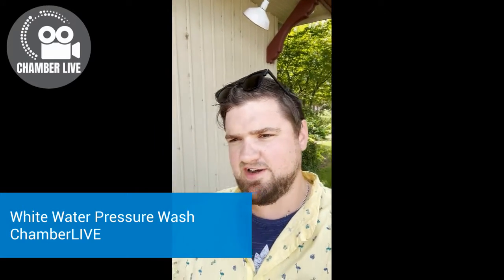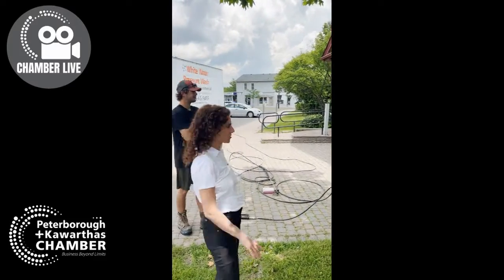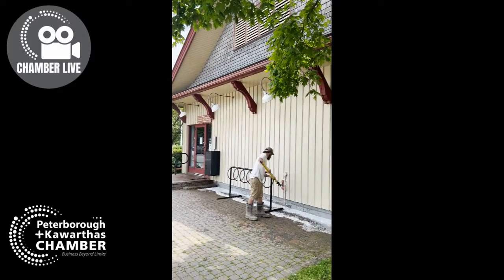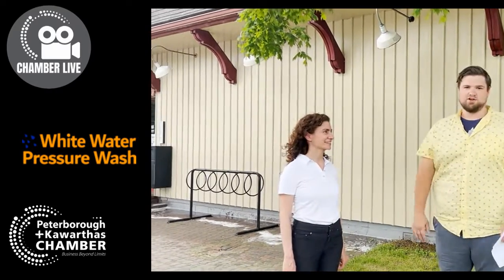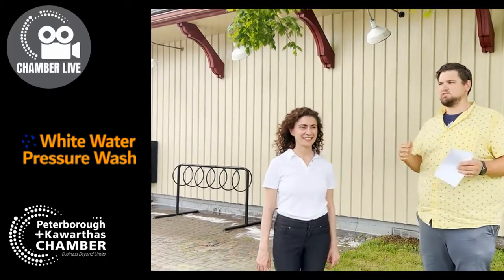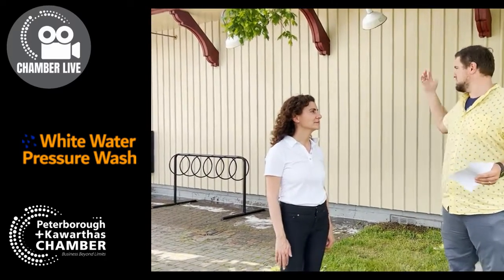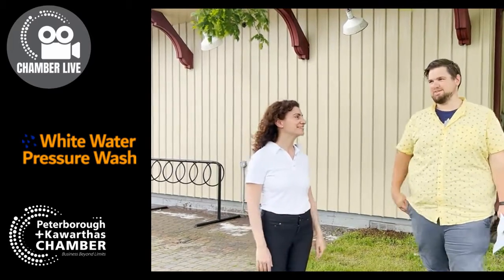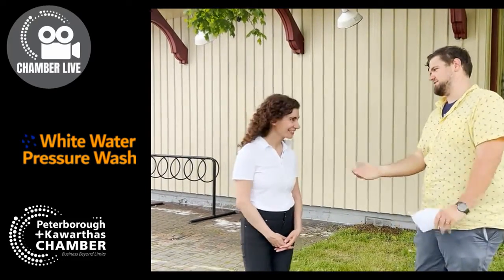ChamberLive with White Water Pressure Wash 💦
Meet White Water Pressure Wash and new owner Venessa Brown.

White Water Pressure Wash are valued Chamber members. You can literally see the difference their work provides ✨